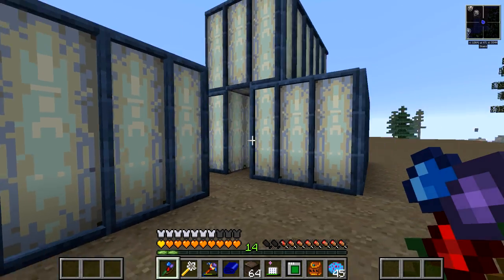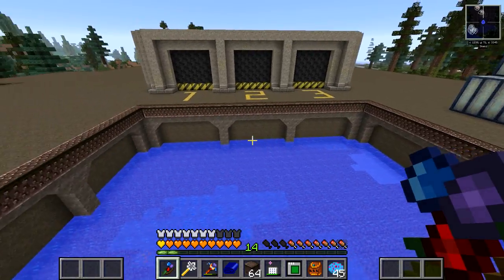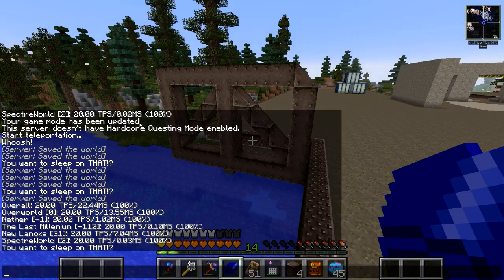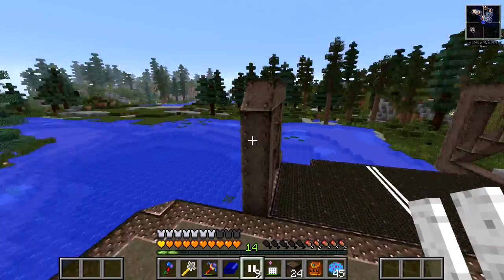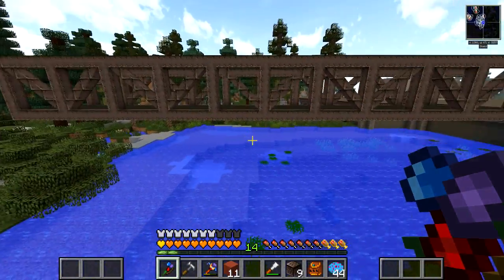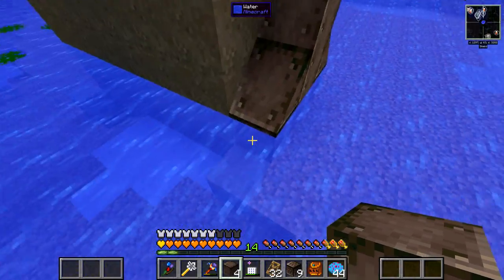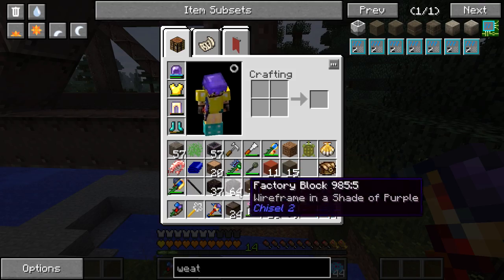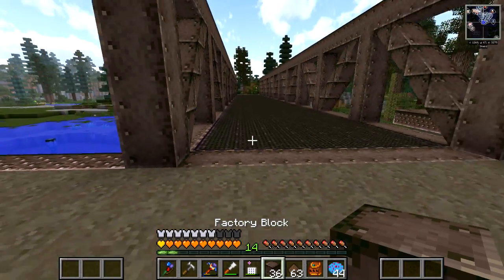Iskall's Modded Minecraft - S2E121 - Industrial Bridge (Minecraft 1.7.10)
Modded Minecraft by Iskall. This is a survival focused technical & magical minecraft modpack available through Feed The Beast - Survival Stories.

Seed for the world: 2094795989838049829 (Generated using Survival Stories 2.0, then re-generated using Survival Stories 2.3)

If you want to play Survival Stories, download the FeedTheBeast (FTB) Launcher, click the "Third Party Packs", and enter the code "survivalstories" - Let me know how it goes in your world! :)

Mod list on demand
AppliedEnergistics2
ArmorStatusHUD
Baubles_PrincessEdition
BiblioCraft
BiblioWoods_BiomesOPlenty
BiblioWoods_Forestry
BiblioWoods_Natura
BiomesOPlenty
BloodMagic
Botania
BuildCraft
Carpenter's Blocks
Chisel
CodeChickenCore
CoFHCore-[1.7.10]3.0.0B3-26.jar
CoFHLib-[1.7.10]1.0.0B3-20.jar
CompactSolars
ComputerCraft
CrystalWing
DamageIndicators
DenseOres
EnderStorage
EquivalentExchange3
extrautilities-1.1.0f.jar
Factorization
FloatingRuins
Forestry
IndustrialCraft2
InventoryTweaks
IronChests
Jabba
JourneyMap
Mantle
MineFactoryReloaded-[1.7.10]2.8.0RC2-557.jar
ModularForcefieldSystem
Morpheus
Natura
NotEnoughItems
NotEnoughItems_Addons
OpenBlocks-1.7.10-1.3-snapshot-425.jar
OpenEye
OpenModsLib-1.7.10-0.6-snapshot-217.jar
PneumaticCraft
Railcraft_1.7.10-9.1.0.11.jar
RedstoneArsenal-[1.7.10]1.1.0B3-8.jar
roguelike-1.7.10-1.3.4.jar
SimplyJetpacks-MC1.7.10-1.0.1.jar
StatusEffectHUD
StevesCarts
TConstruct_mc1.7.10_1.6.0d36.jar
ThermalExpansion-[1.7.10]4.0.0B3-11.jar
ThermalFoundation-[1.7.10]1.0.0B1-6.jar
TinkersMechworks
TinkersTooltips
TwilightForest
Waila
Witchery
Ender IO
Thaumcraft 4.2
Mystcraft
EnhancedPortals
SpecialMobs
Steves Factory Manager (SFM)
Lucky Block